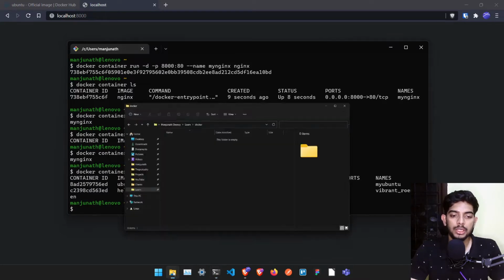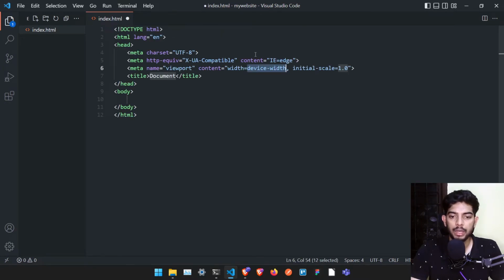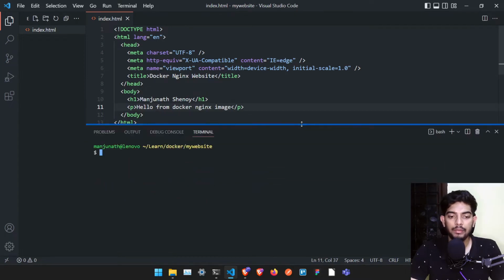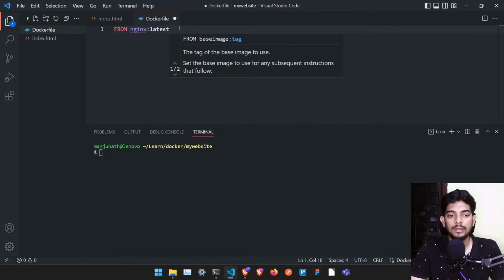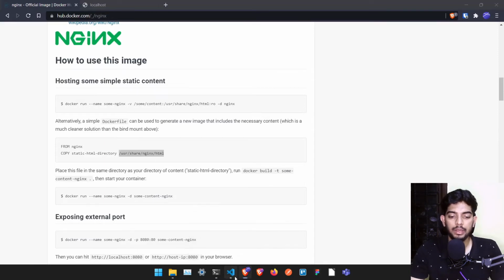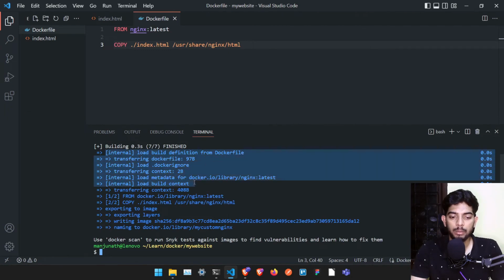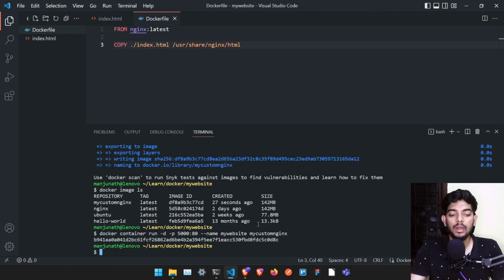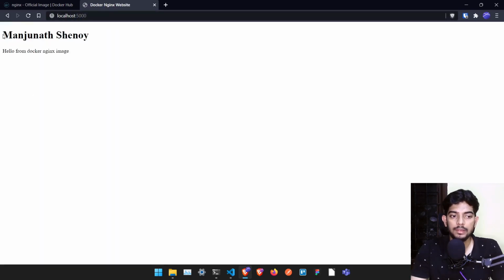Creating Custom Image of Dockerfile for NGINX Container with HTML Website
In this video we will learn how to setup nginx container using Dockerfile. We will build custom image of NGINX and deploy our website in it

Gorilla Tripod
Ring Light